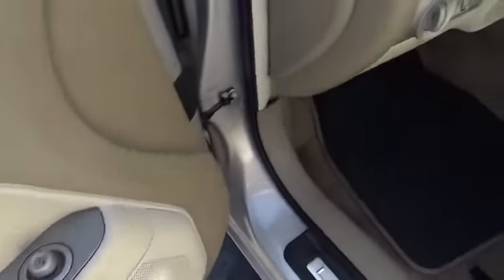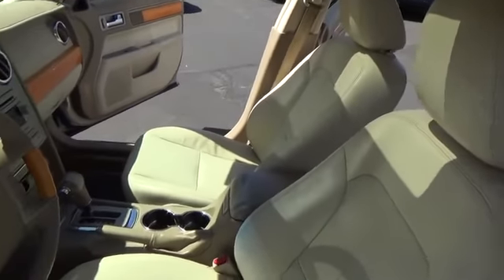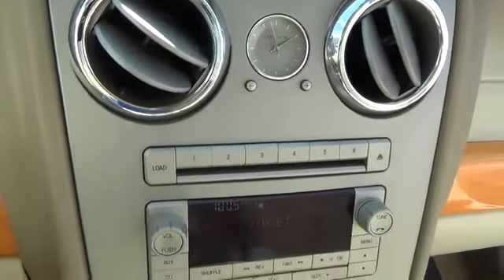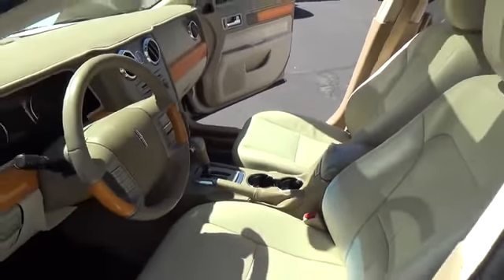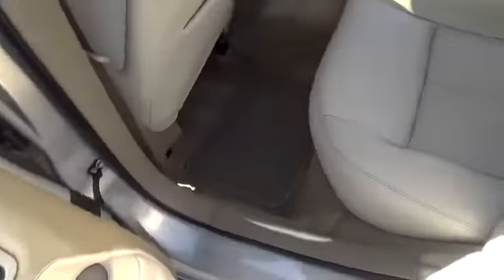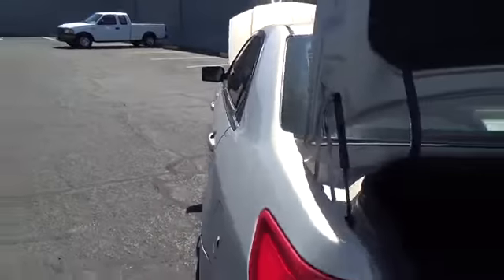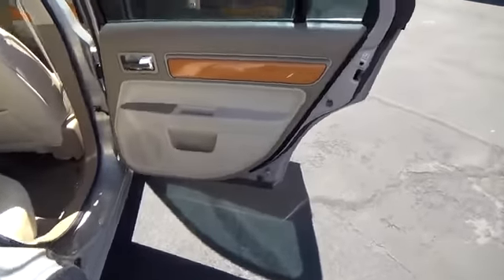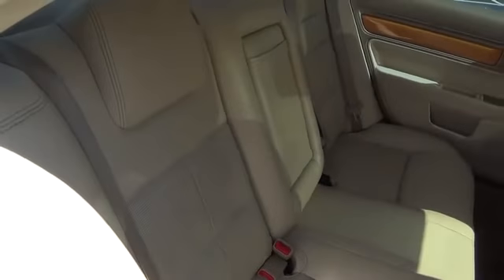2009 Lincoln MKZ used, Clark County, Las Vegas, Henderson, North Las Vegas, Saint George,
2009 Lincoln MKZ